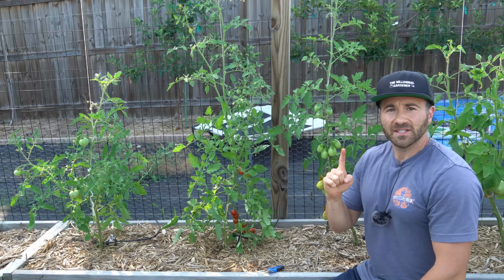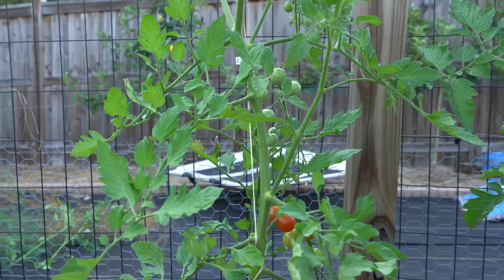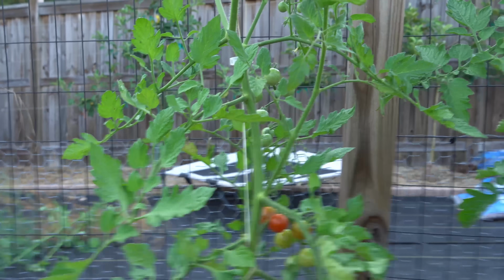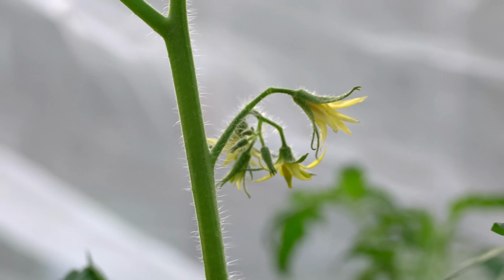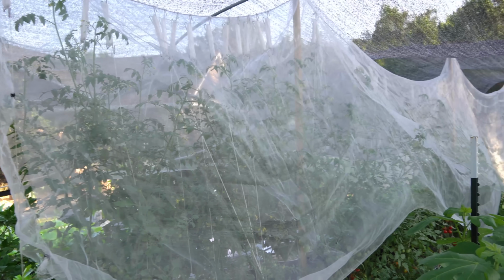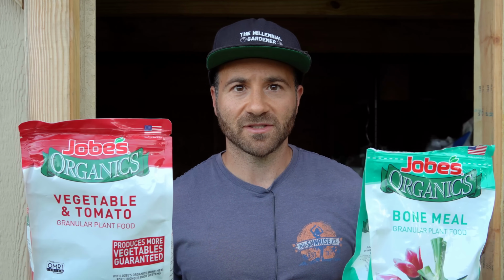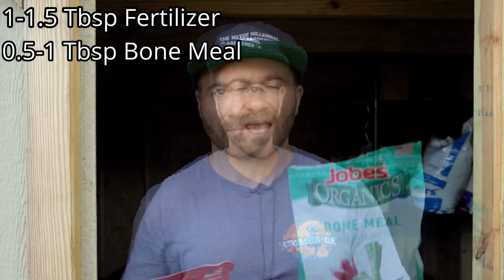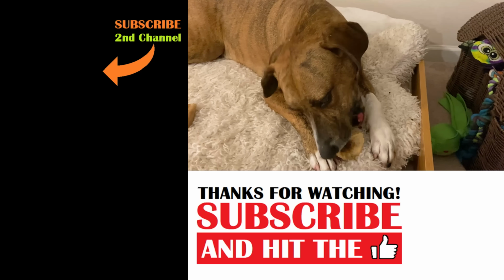4 Tomato Tips To Do NOW Before It's Too Late!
In this video, I share 4 tips for growing tomatoes that will help you grow the healthiest, most productive tomato plants all summer long! Tomatoes are often grown in most vegetable gardens, but tomato growing can be tricky because of their susceptibility to heat, pests and disease. Now that summer heat is here, these are 4 tomato tips to do now before it's too late!

Please see the following PRODUCT LINKS* to help you grow tomatoes:
Rechargeable Electric Toothbrush
Insect Netting (Various Sizes)
Organza Bag 3.6x4.8'' (Fig Size)
Organza Bag 6"x9" (Tomato Size)
Organza Bag 8"x12" (Cucumber Size)
Jobe's Organic Tomato Fertilizer (4lbs)
Jobes Bone Meal (4lb)
MiracleGro Tomato (3lb)
Jack's All Purpose 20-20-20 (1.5lb)
Jack's / JR Peters All Purpose 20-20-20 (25lb)
Grow More All Purpose 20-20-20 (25 lb)

0:00     Introduction To Growing Tomatoes
0:33     Tomato Tip #1: Pruning Tomatoes
3:31     Tomato Tip #2: Tomato Pollination
6:53     Tomato Tip #3: Pest Protection
9:08     Tomato Tip #4: Fertilizing Tomatoes
12:11   Adventures With Dale

If you have any questions about how to grow tomatoes, growing tomatoes in raised beds or growing tomatoes in containers, have questions about growing fruit trees or want to know about the things I grow in my raised bed vegetable garden and edible landscaping food forest, are looking for more gardening tips and tricks and garden hacks, have questions about vegetable gardening and organic gardening in general, or want to share some DIY and "how to" garden tips and gardening hacks of your own, please ask in the Comments below!

6.5 Inch Hand Pruner Pruning Shears

34.1°N Latitude
Zone 8A